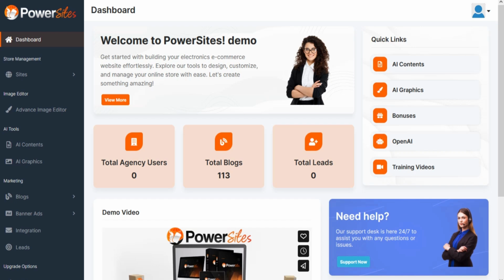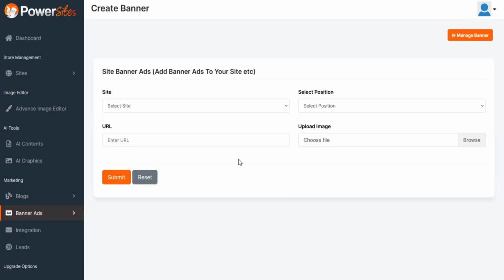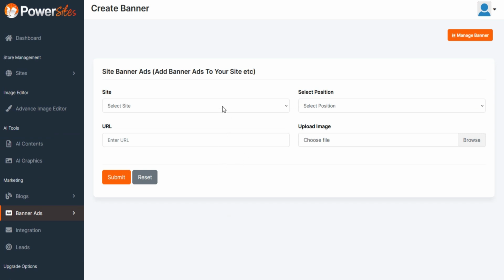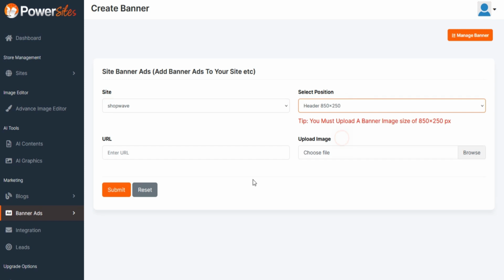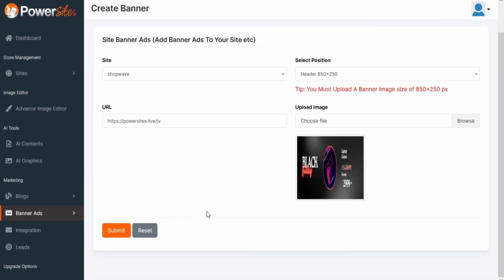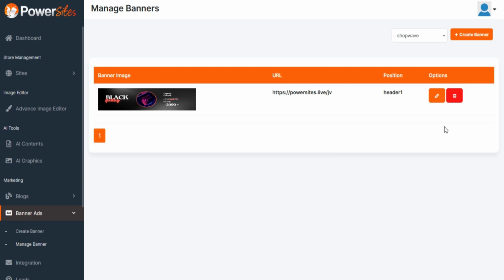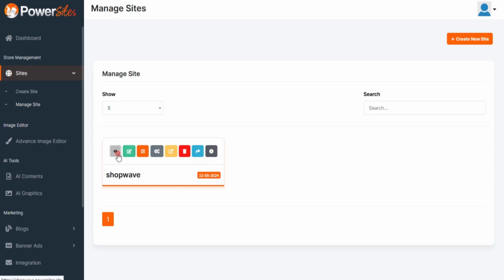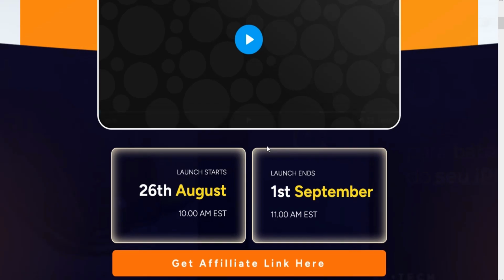How To Generate Banner Ads In Power Sites?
This tutorial is about How To Generate Banner Ads In Power Sites.